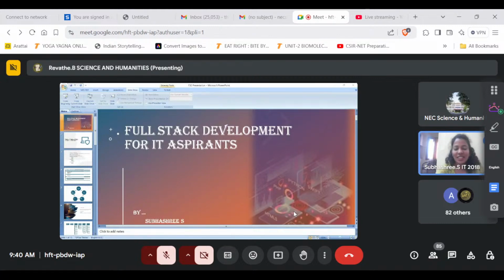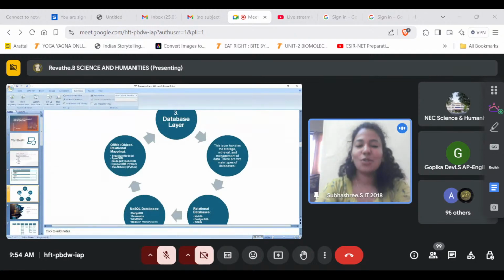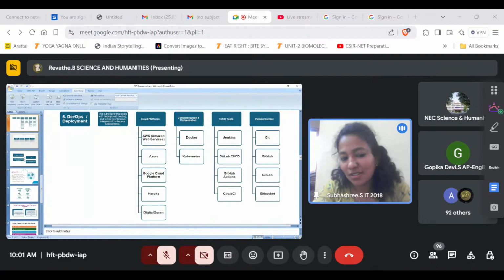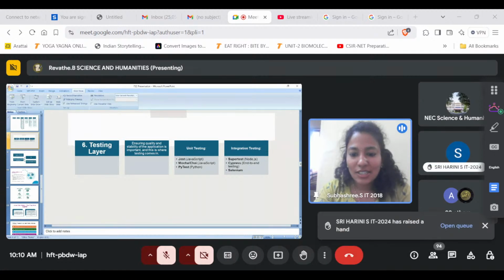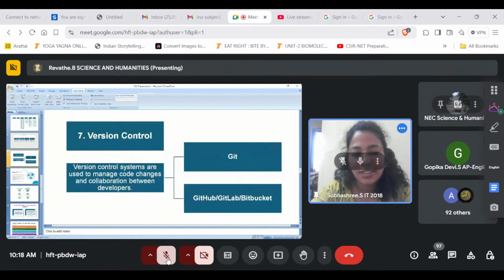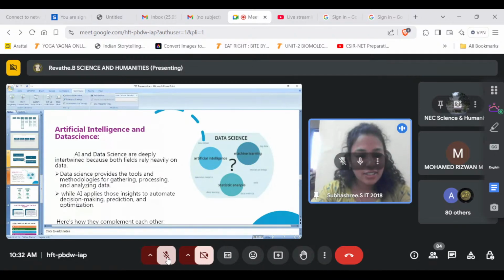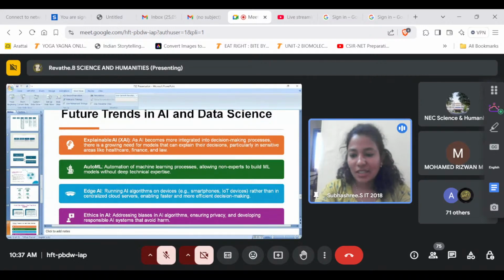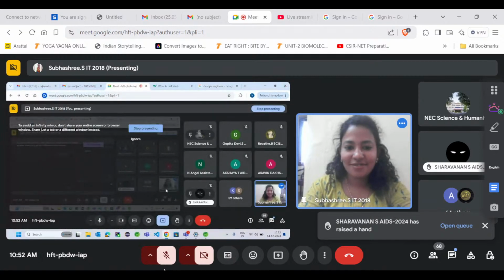FULL STACK FOR IT ASPIRANTS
Ms.S.Subashree
NEC ALUMNAE ( IT -BATCH -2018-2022)
FULL STACK ENGINEER - JAVA COGNIZANT TECHNOLOGY SOLUTIONS